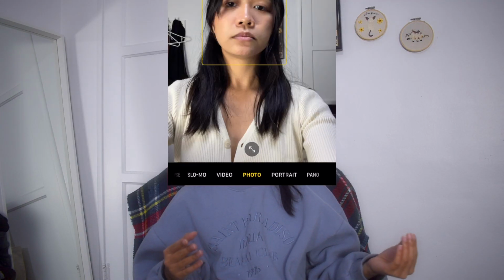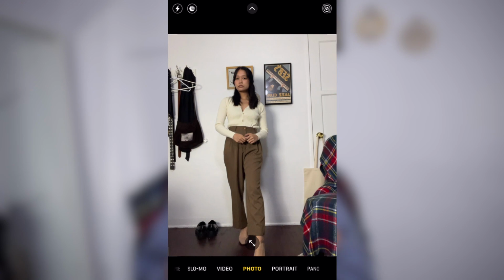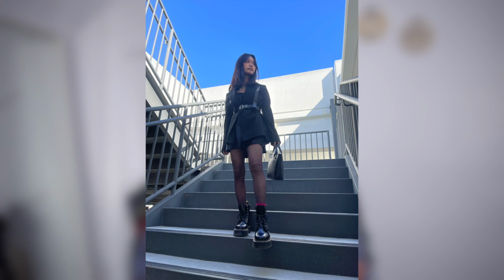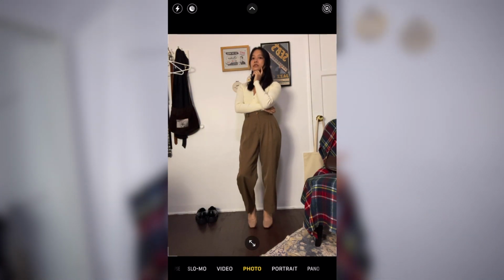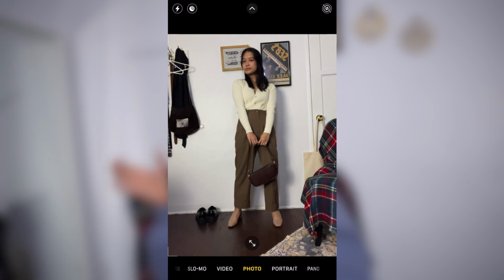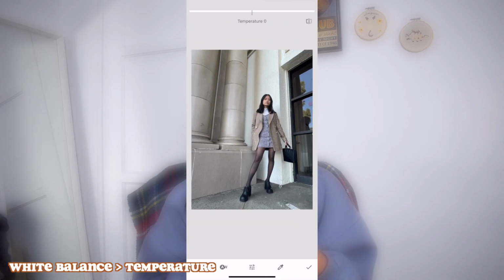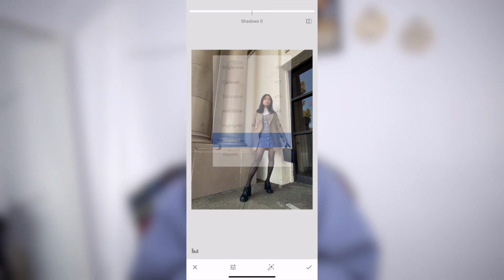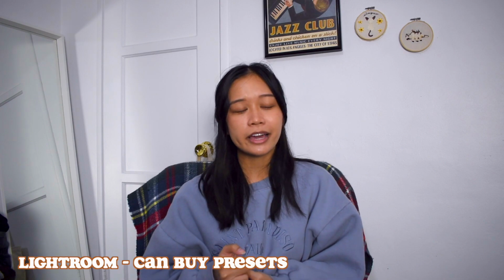How to Pose, Photo Location Ideas, & How to Edit Dark Academia Pics!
This has been requested a couple of times and I'm FINALLY getting around to it - how to pose for pics, dark academia photo location ideas, and how to edit dark academia pics!

TABLE OF CONTENTS:
00:00 intro
00:45 how to pose
05:02 dark academia photo locations
07:45 how to edit

Silent Observer - Sarah, The Illstrumentalist
Sunshower - LATASHÁ
Sweet Tides - LATASHÁ
Cigarette Solitude - Slenderbeats

ABOUT DRESSRELIEF
My name is Mariel, and I started getting into fashion in the past few years and am learning so much about it. I'm drawn to fashion as I believe it is an art form that not only allows individuals to express themselves but also creates a history and record of different time periods and generations. I've had a lot of fun learning how to put together outfits and use different styles to tell a story through the way I dress. I started this channel to share what I learn along my fashion journey and hopefully help others learn and find their style as well.

I post videos 1-2 times a week (every Saturday or Sunday!), mostly regarding fashion but may include a few beauty/makeup and lifestyle related videos as well.